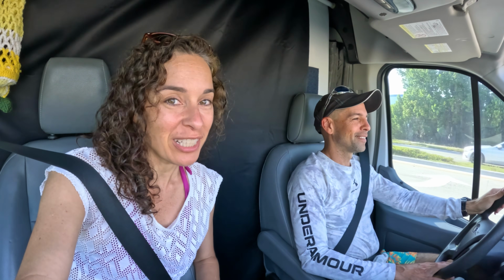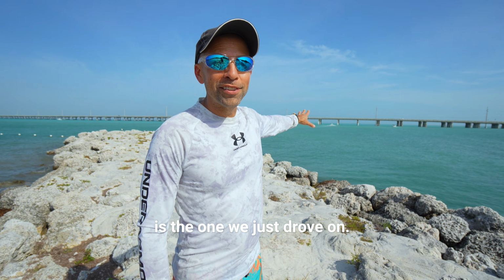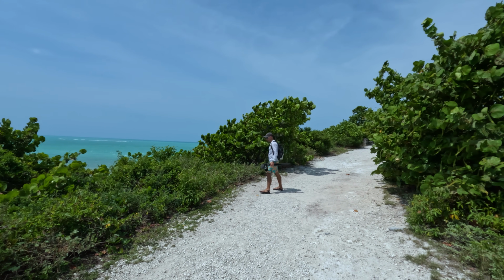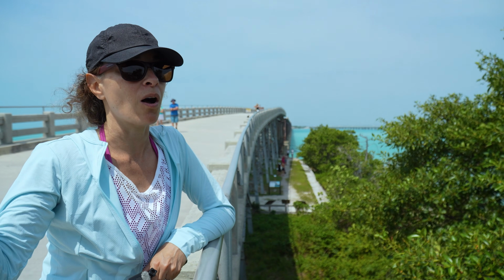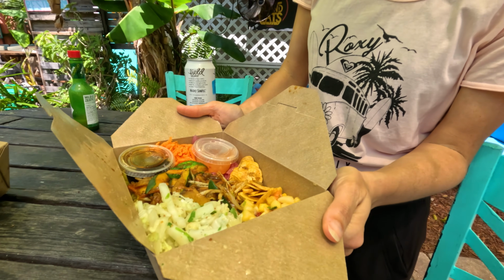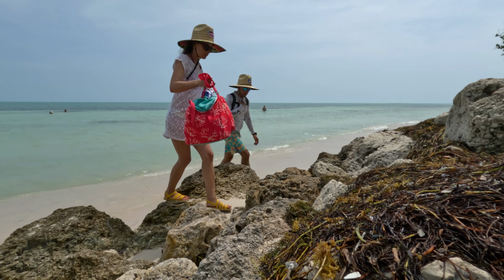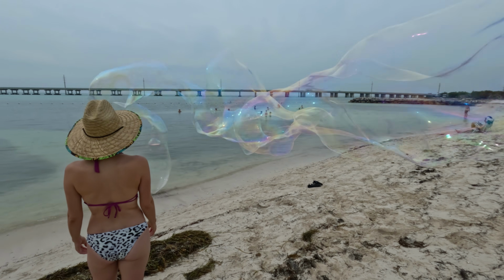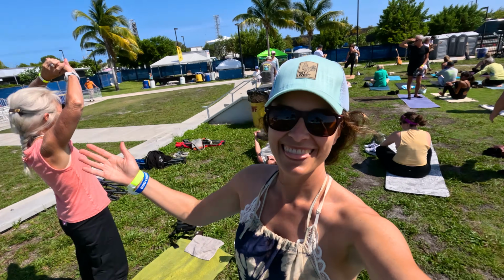BAHIA HONDA 🌴🌊 Paradise in The Florida Keys!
Bahia Honda is a dream come true in the Florida Keys! White sand beaches and clear aqua waters, plus a cool historic railroad bridge with a hike to the top! Bahia Honda State Park has been on our bucket list for a while as it's considered one of the best beaches in the Florida Keys. It's our first time driving our van through the Florida Keys and our parking spot at Bahia Honda doesn’t disappoint! Located just an hour north of beautiful Key West, Bahia Honda is hard to miss from the Seven Mile Bridge. The beach view from the bridge is stunning! We hope you enjoy this episode!